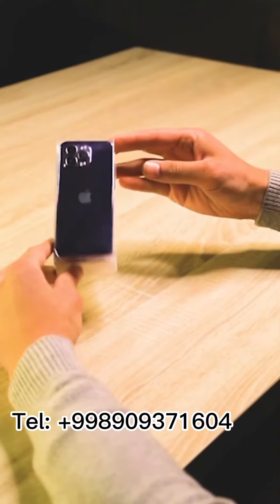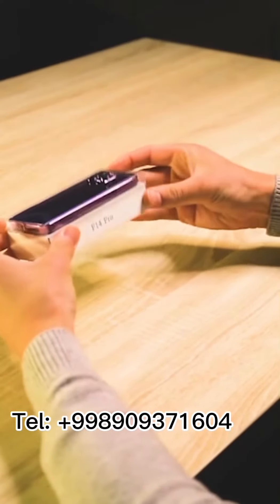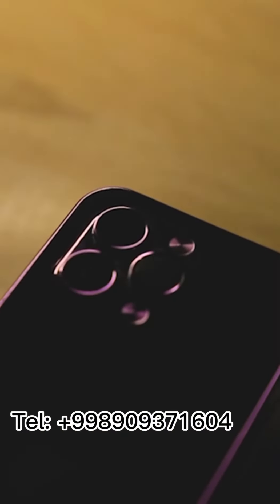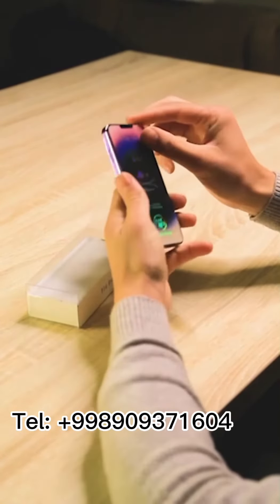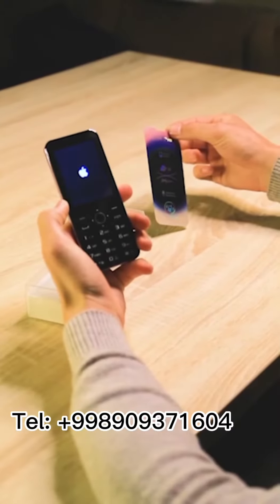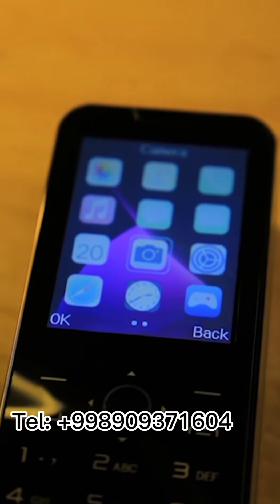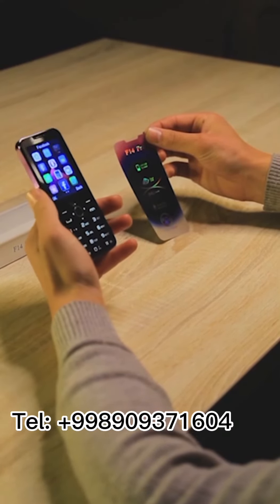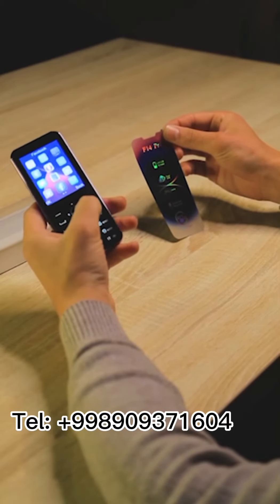F14 knopkali telefonimiz Iphone dizynda narxi 340 ming dastafka bor